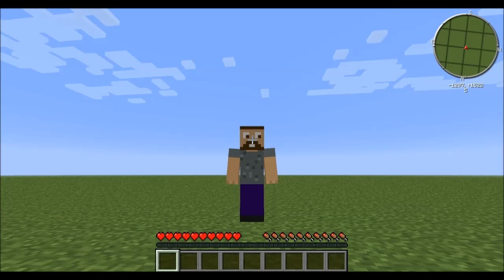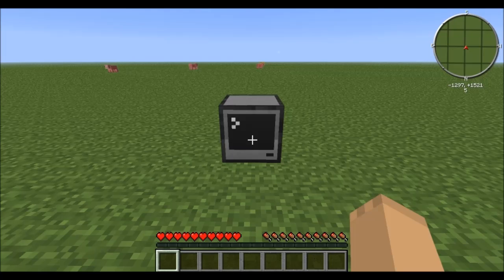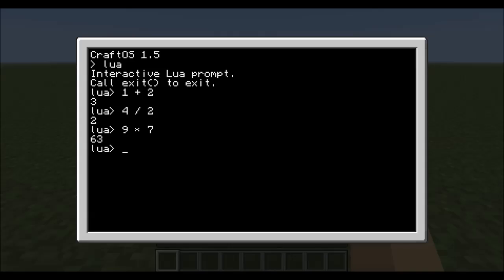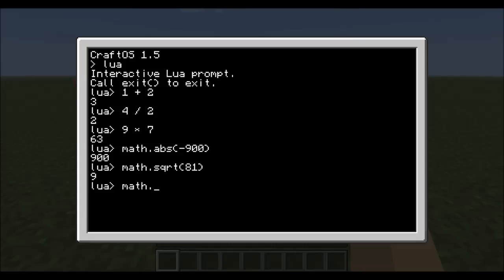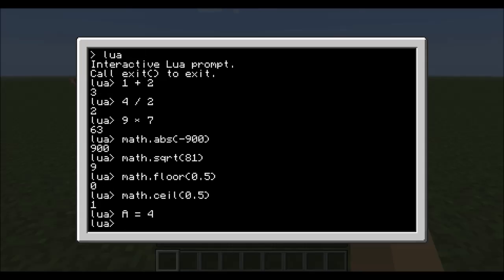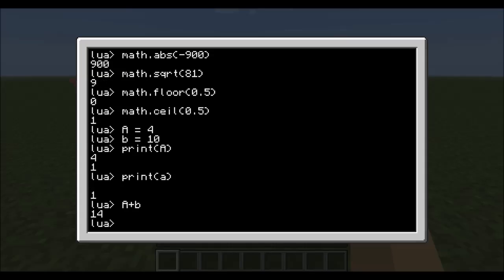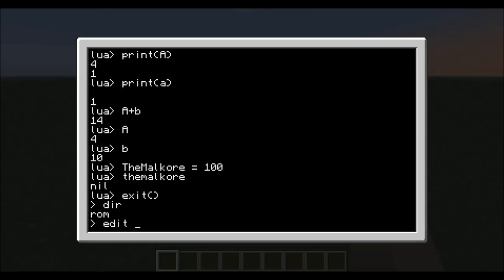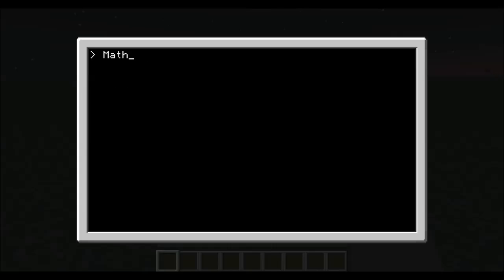Computer Craft tutorial Episode 1 - Basic Math Functions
this Series will get you used to coding in Lua scripting language. it is Ideal to learn the basic's of the commands.

if this Episode help, Please leave a Comment below, if you need Additional help let me know, I will be doing Computer Craft, and Open Peripheral mods in minecraft, but if you need to learn LUA it is a good way to learn some basic's.